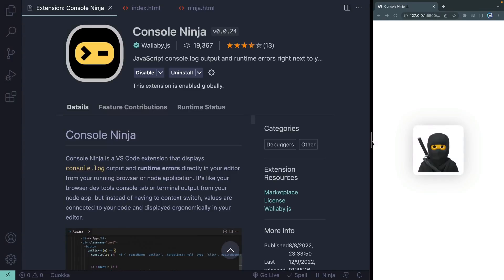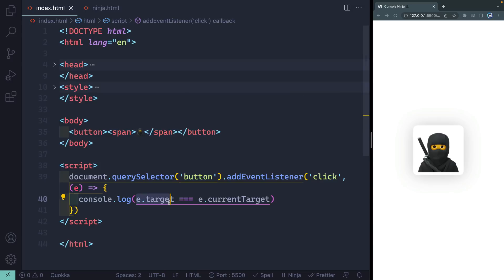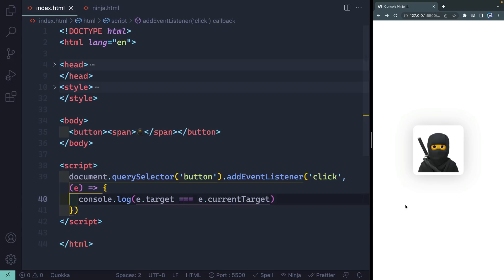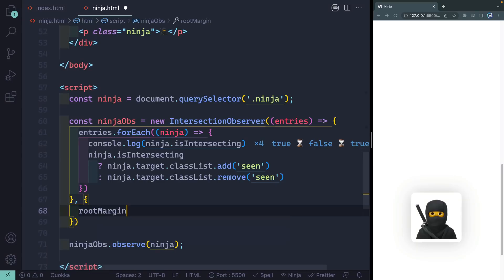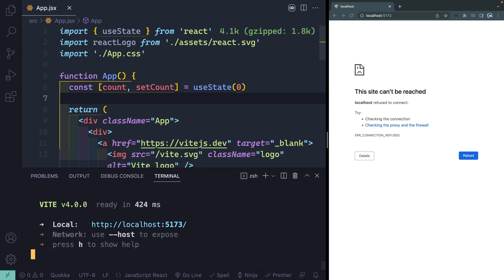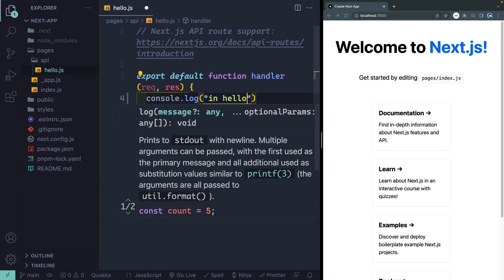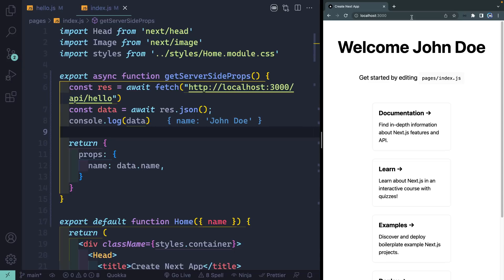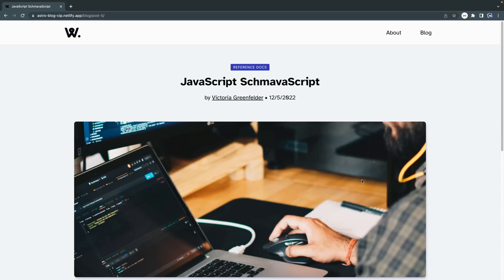Console Ninja VSCode Extension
@WallabyTeam is at it again with another great VSCode extension, Console Ninja. It’s quickly becoming my new favorite extension.

⏲️ Timestamps ⏲️
0:00 Introduction
1:08 Live Server with JavaScript
2:46 Frontend UI with React
5:48 API / Backend with NextJS
9:30 🎉 Announcement! 🎉